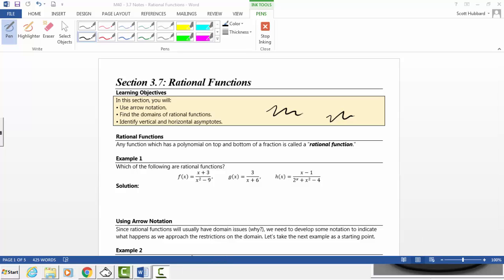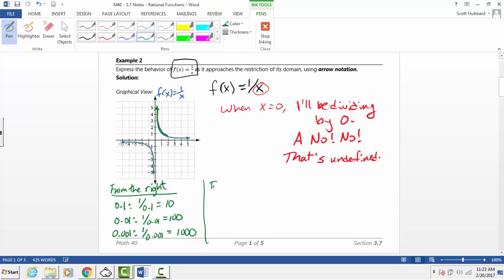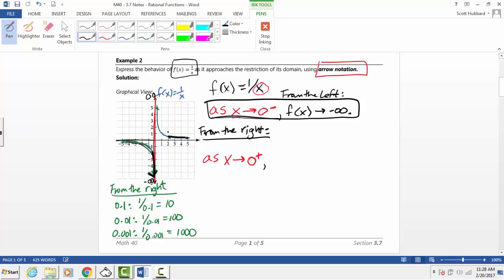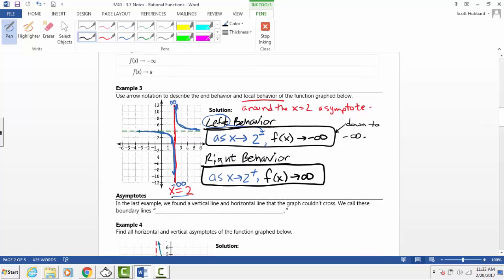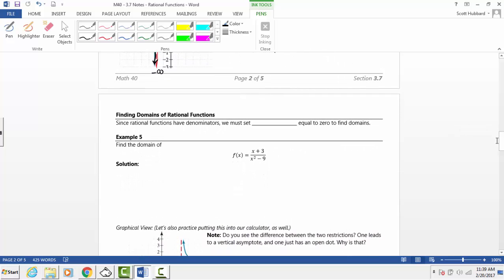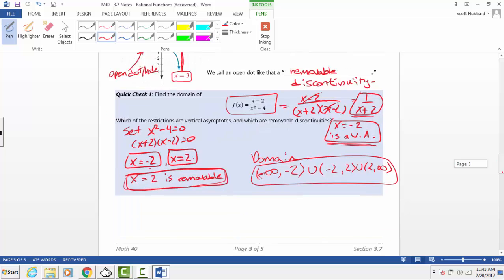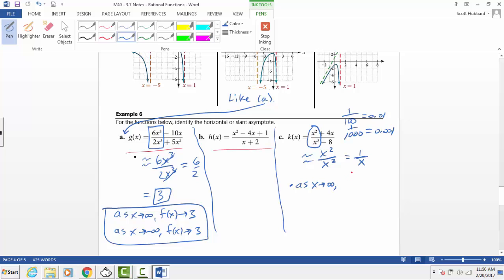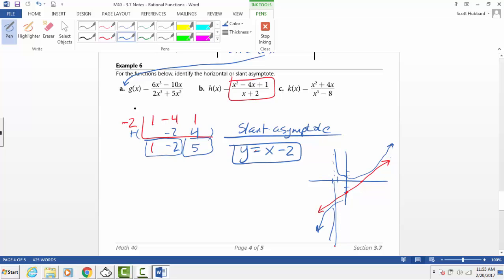LMC Math 40 - 3.7: Rational Functions